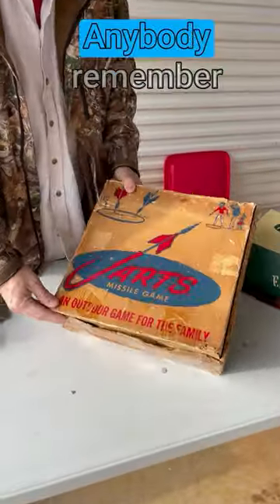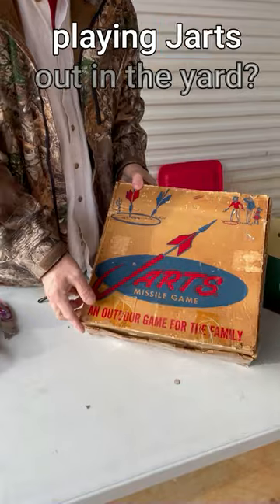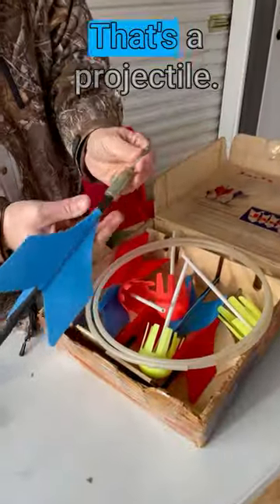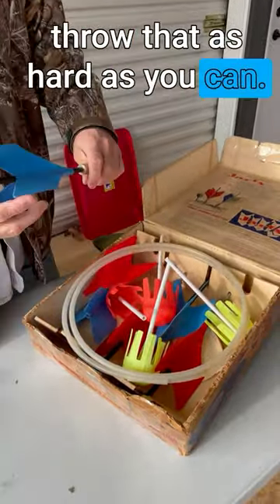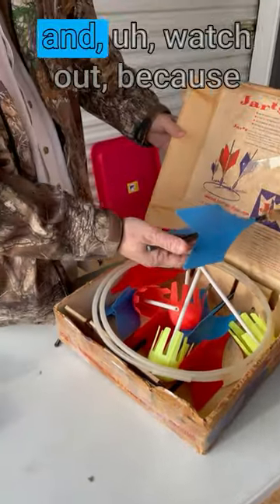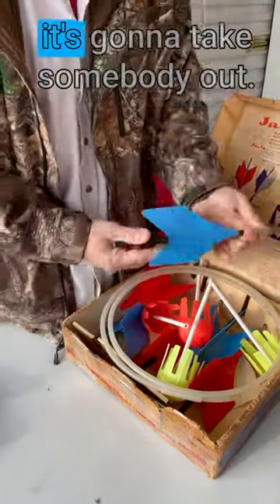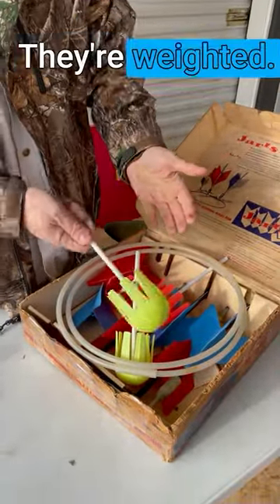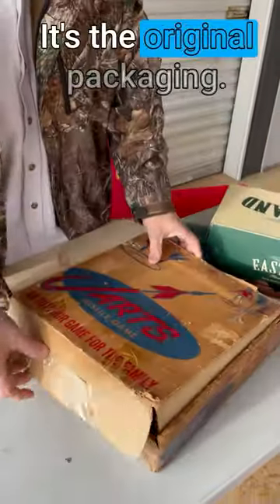Storage Unit Surprise: Shocking Vintage Toy Discovered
You won't believe what we found in this abandoned storage unit - a rare and unusual vintage toy! Watch as we uncover the shocking discovery and reveal its risky nature. Who would let their kids play with it?!?  Don't miss this piece of nostalgia and collector's item!